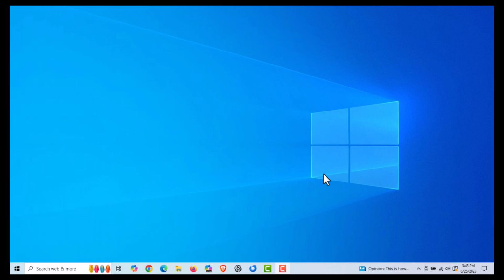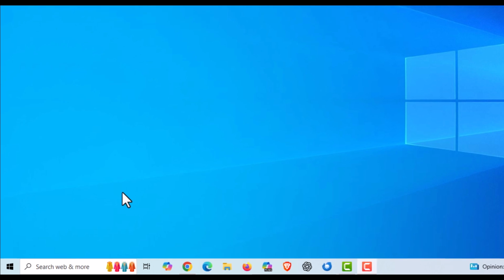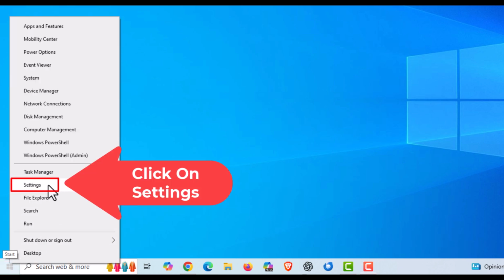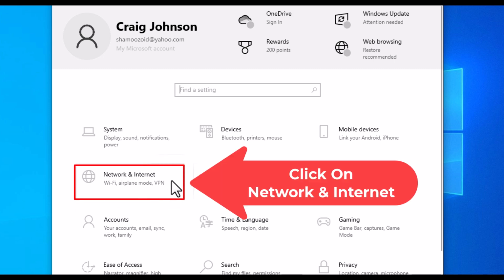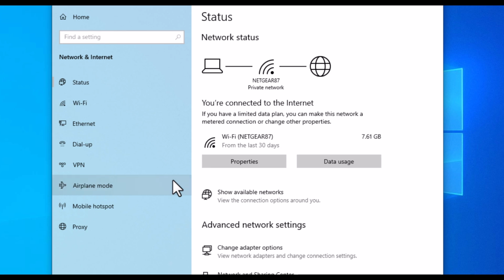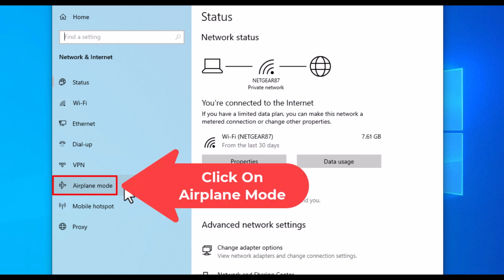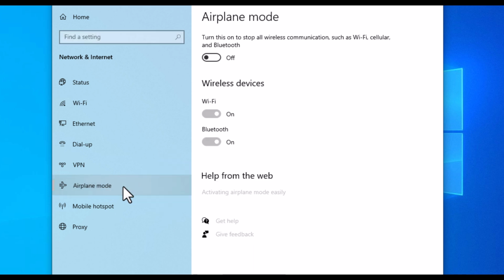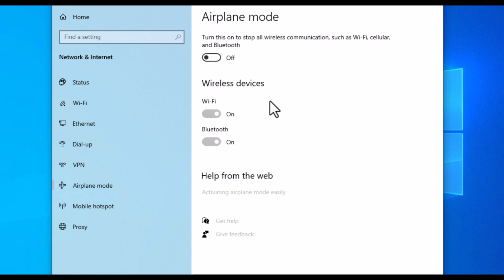How to Turn On or Off Airplane Mode in Windows 10 👍 Step-by-Step Guide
In this step-by-step tutorial, learn how to quickly enable or disable Airplane Mode in Windows 10. Whether you're trying to conserve battery, disconnect from all networks, or reconnect to Wi-Fi and Bluetooth, this video walks you through the process with ease.

Simple Steps
1. Right-click on the "Start Icon" and choose "Settings" from the dropdown.
2. In the dialog box that opens, click on "Network & Internet".
3. In the left side pane, click on "Airplane Mode".
4. Toggle on or off airplane mode.

Chapters
0:00 How To Enable Or Disable Airplane Mode In Windows 10
0:26 How To Open Settings In Windows 10
0:43 Click On Network & Internet
0:53 In The Left Pane Click On Airplane Mode
1:03 Toggle On Or Off Airplane Mode
1:17 How To Enable Airplane Mode but Leave Bluetooth On In Windows 10